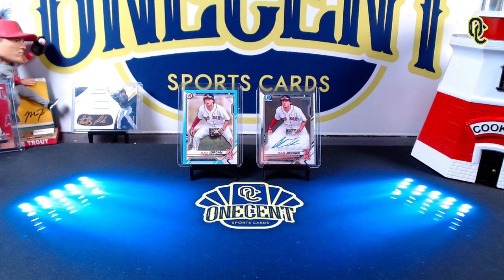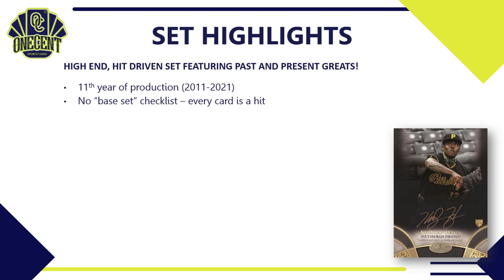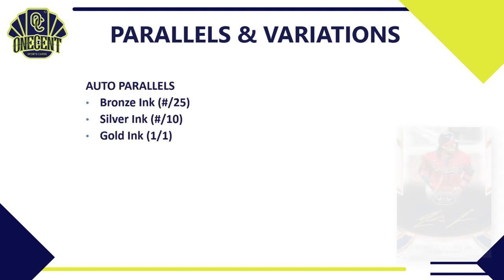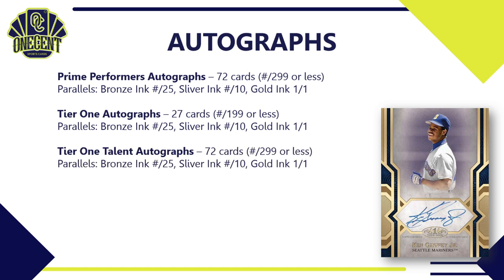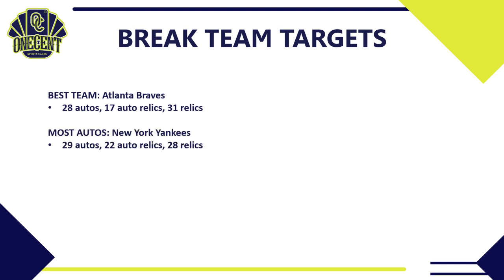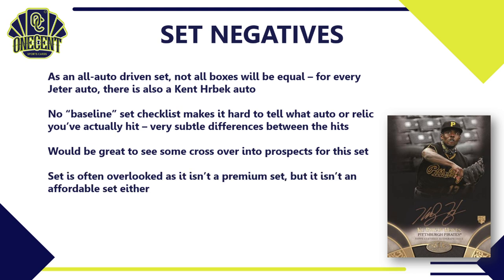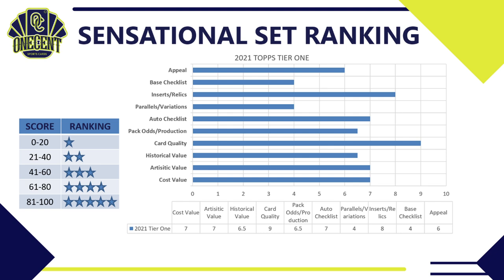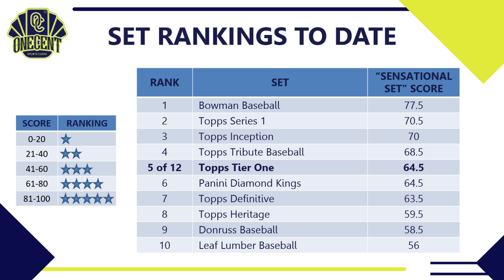2021 Topps Tier One Review & Set Guide! Should You Buy or Pass?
It's time to review and rank the baseball card hobby's newest release, 2021 Topps Tier One Baseball. In this definitive 2021 Topps Tier One set guide and review I will review the set design, the complete checklist, key cards, rookies, prospects, relic cards, and more. I also review the auto checklist, the entire parallel rainbow and additional surprises found throughout the 2021 Topps Tier One set.

Diving even deeper, I take a look at who should buy into the Topps Tier Oneset and who should stay away, dissecting the positives and the negatives of the set. I even look at the team checklists to give you helpful hints on what teams to target in group breaks.

This will lead us to the 1 Cent "Sensational Set" Ranking. The Sensational Set Ranking is the most complete set rating system on the internet where I rank the 2021 Topps Tier One set in 10 different categories. I then tally up the overall scores in each category which gives us an overall rating score. The Sensational Set rating score compares the 2021 Topps Tier One set with past Topps Tier One sets as well as with other sets that have been releases in the 2021 baseball card season

Also be sure to check out all of my baseball card set reviews!